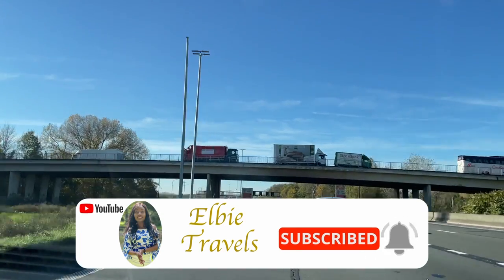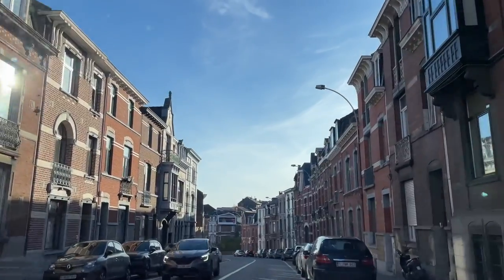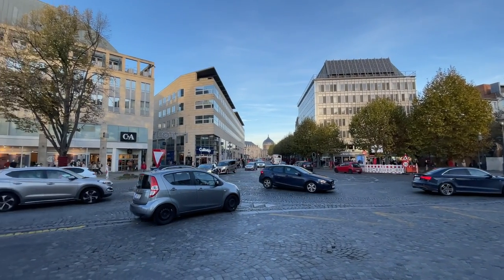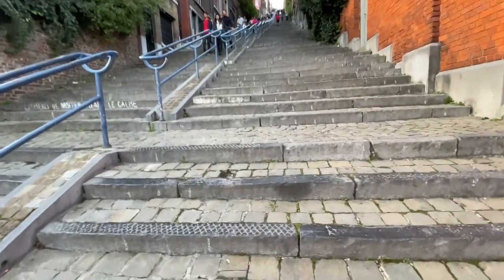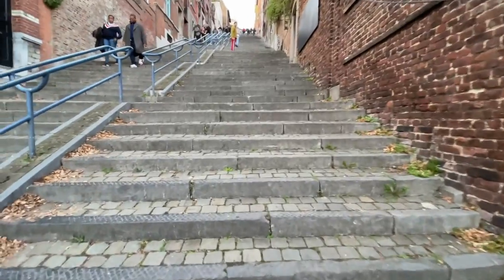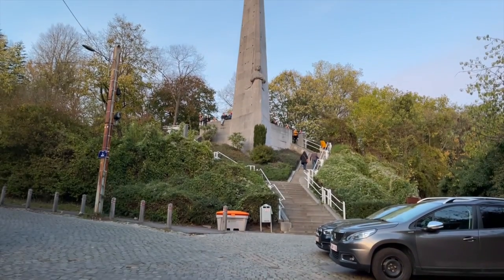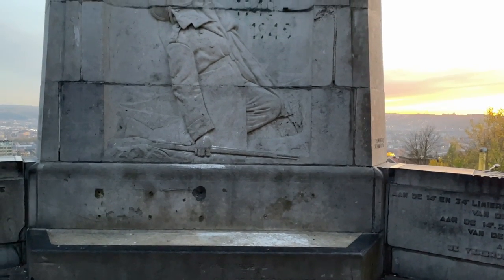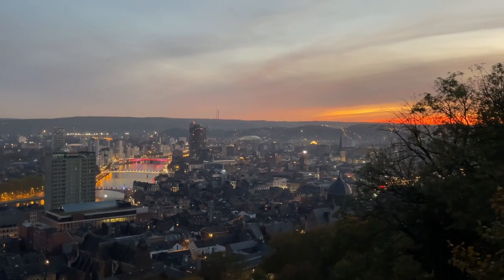Liège (Luik), Belgium | Going up the Montagne de Bueren | 374 steps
Liege is a city in Belgium which is famous for the Montagne de Bueren. It is a 374 step staircase that is totally worth climbing. At the top, you can enjoy beautiful views of the city of Liege.
You can also climb to the monument which is a bit further but it gives an even better view.